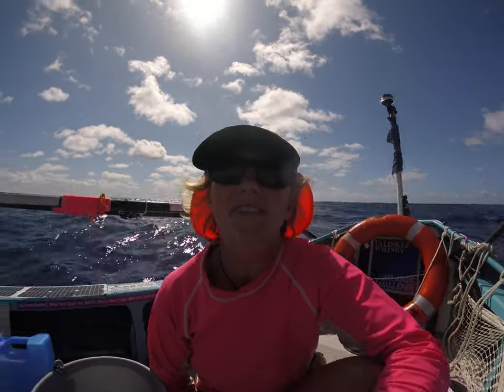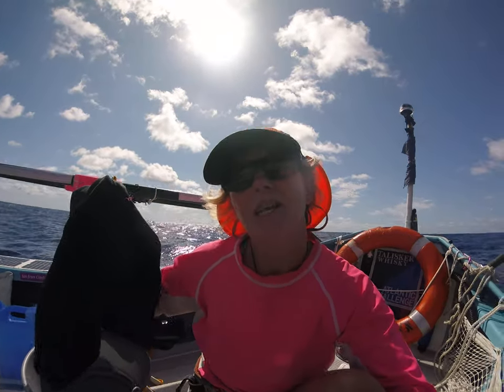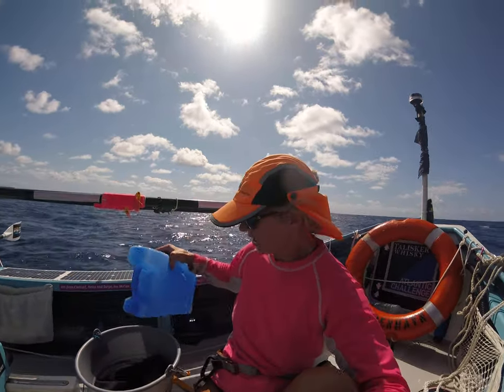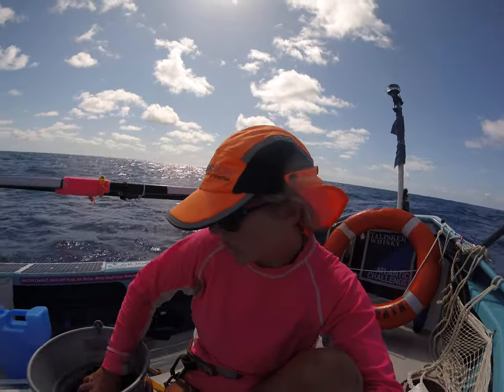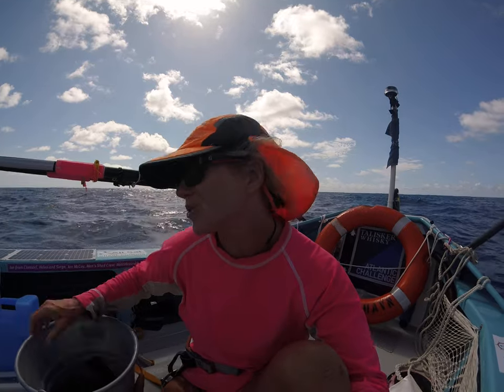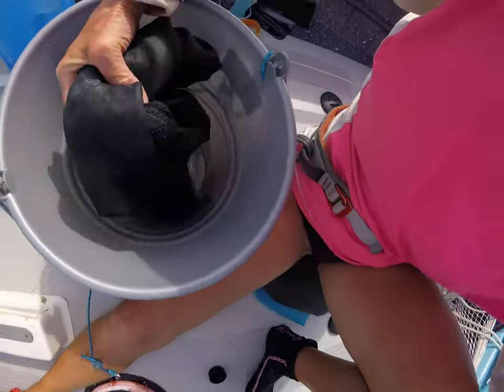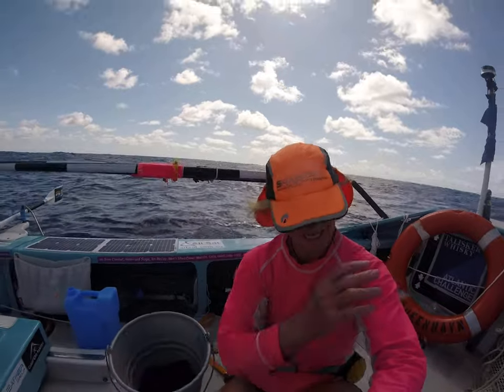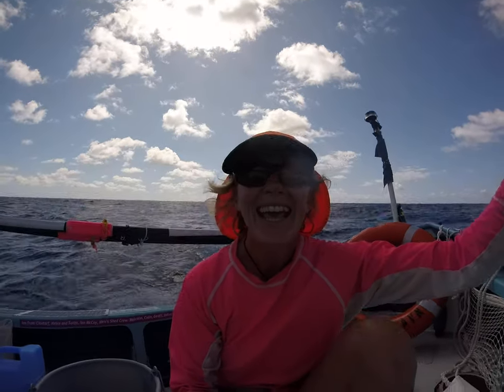Chit Chat washing my sharkskins D35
sharkskin products - live in them, trust them.